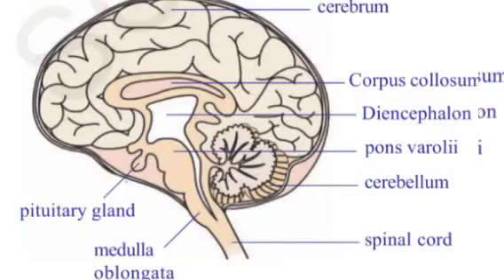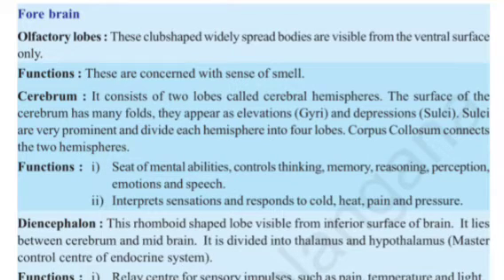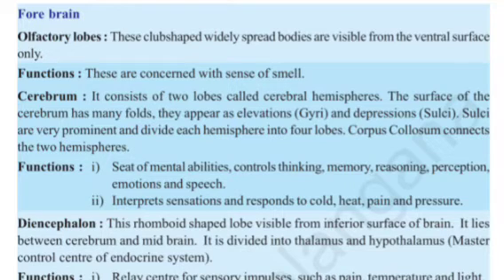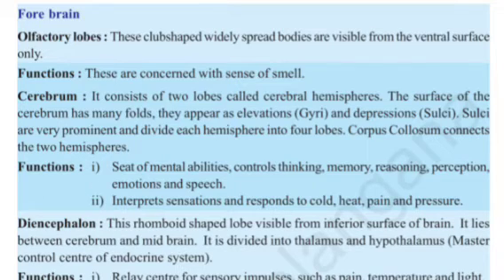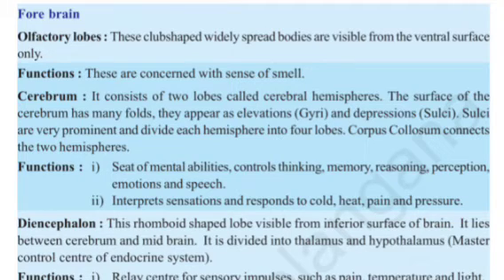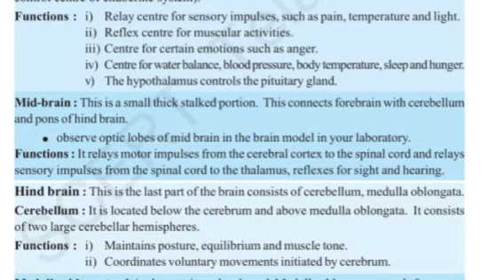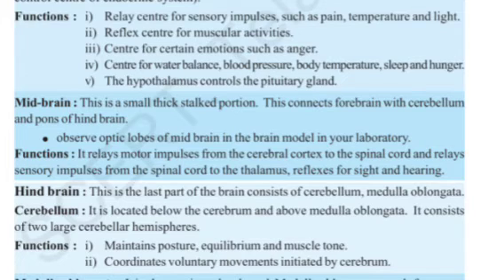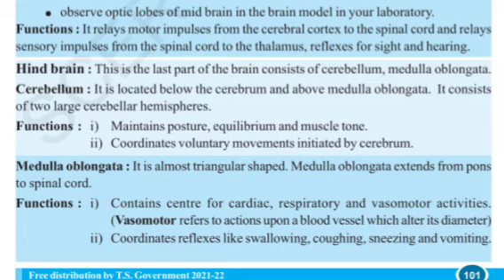brain 🧠 parts and functions|| 10th class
it is very important for public exam about the central nurvous system and main parts of the brain 🧠 and their functions
i hope you may understand